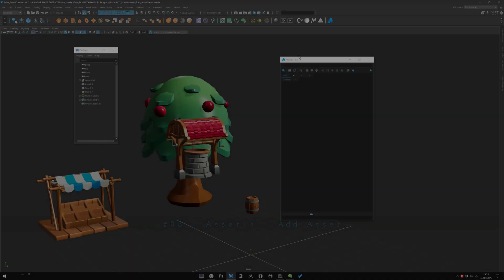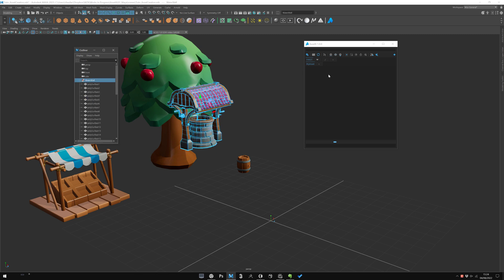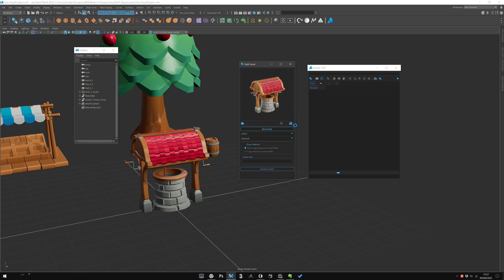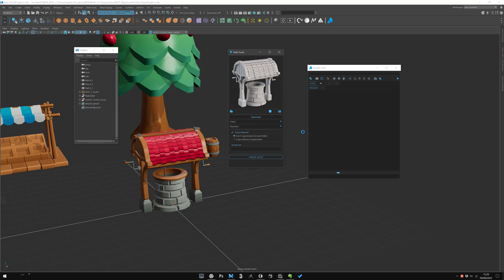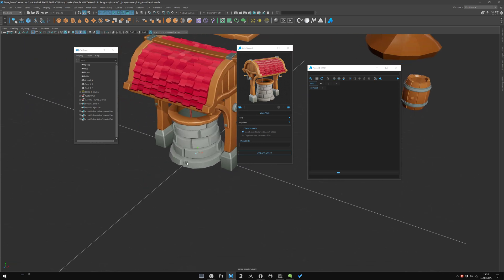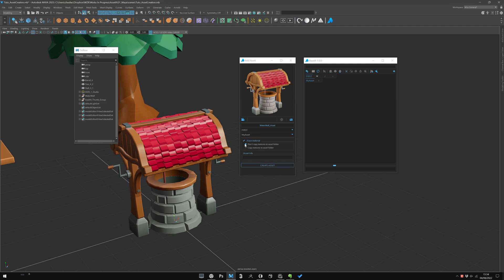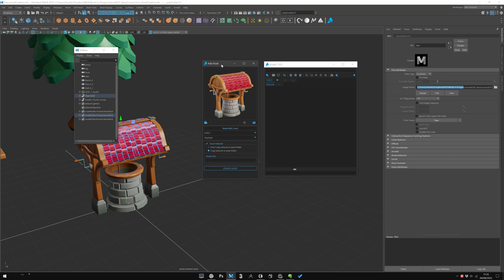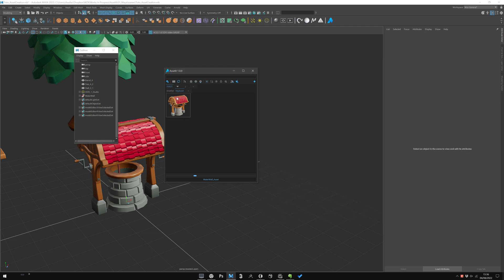AssetIt / 003 Add Asset - Asset Manager Script for Maya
AssetIt is an asset manager for Maya that will help you to manage, organised and store all you 3D models in a pleasant and efficient way! Build and sort your own library asset to gain in productivity.